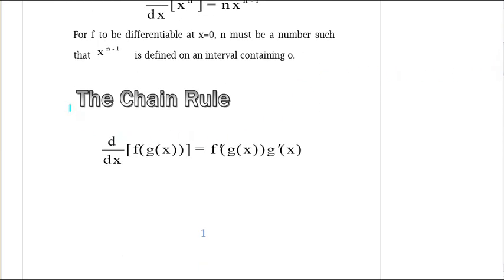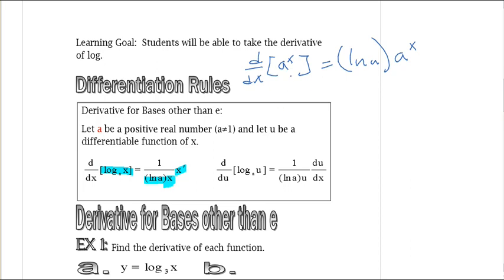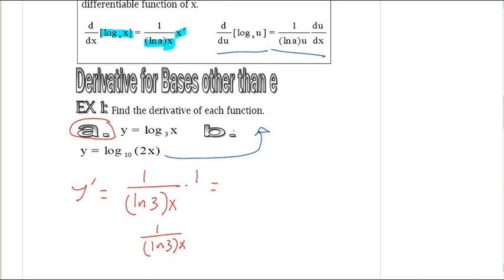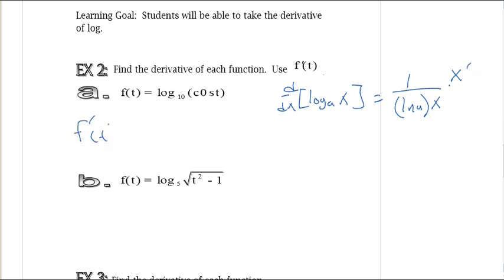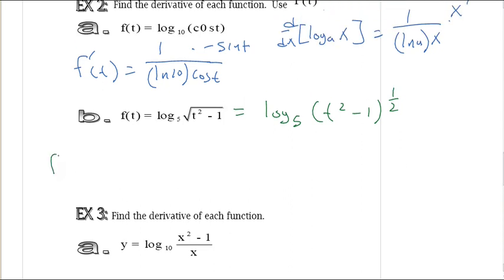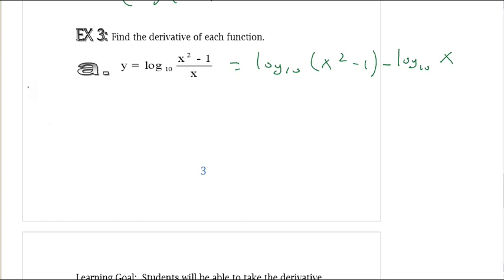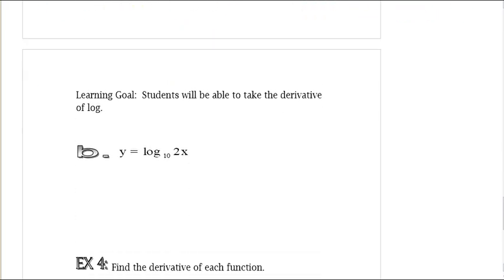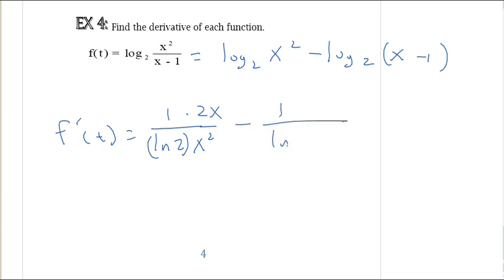The Derivative of log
AP Calculus AB - The Derivative of log